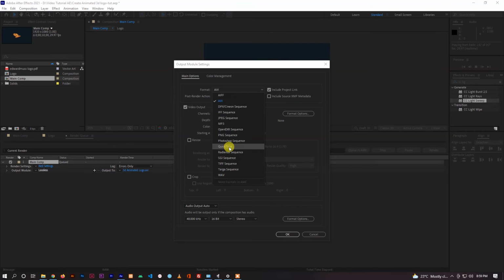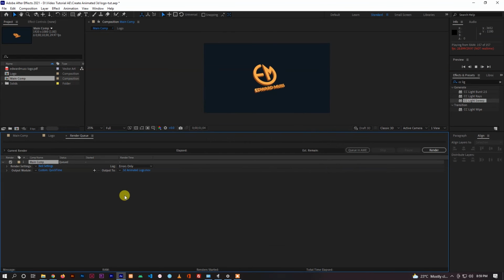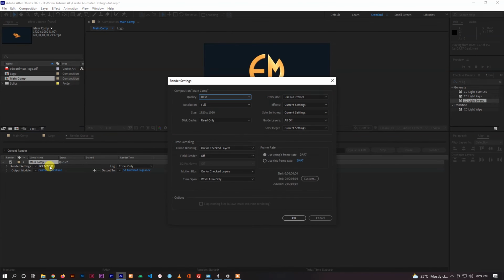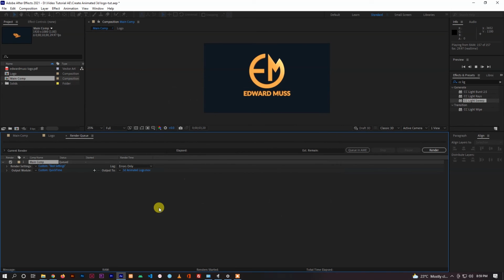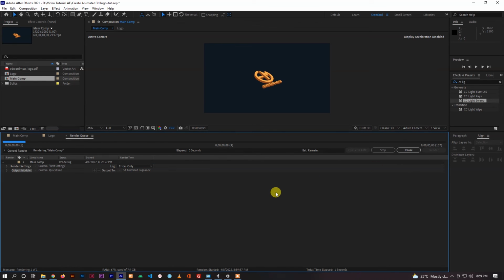How to Render(Export) in Adobe After Effects CC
This tutorials shows how to render or Export a composition in after effects cc
How to create a 3d logo animation in after effects